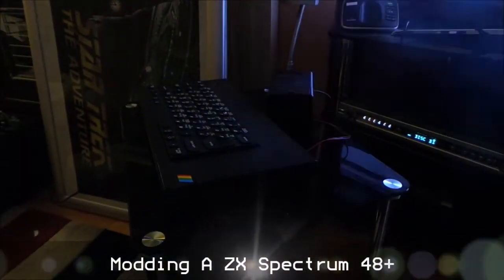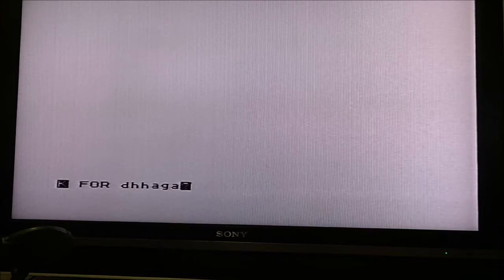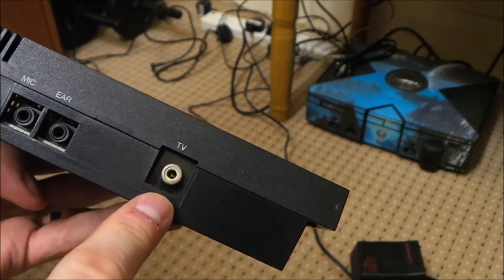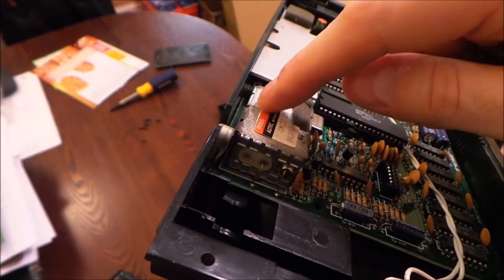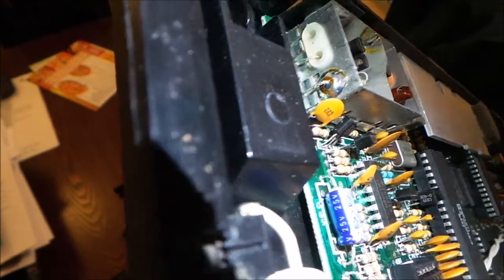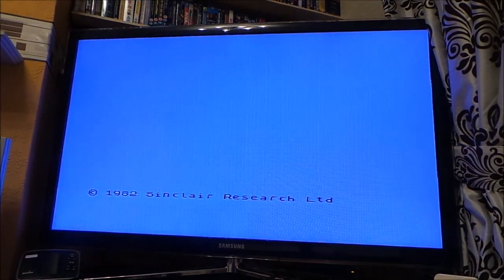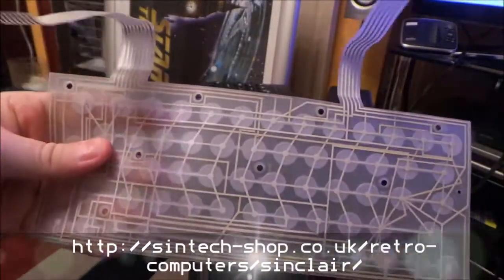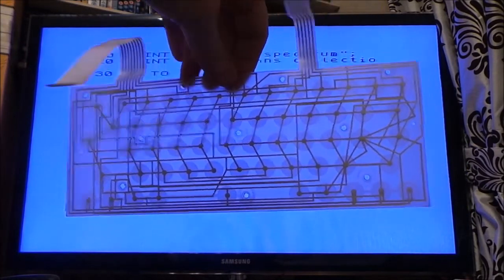Modding a ZX Spectrum for composite video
This video shows my journey to get my first zx spectrum i just bought to work on my LED TV.

I apologize on the quality on the filming, but was trying a to show you what i was doing real time, warts and all :)